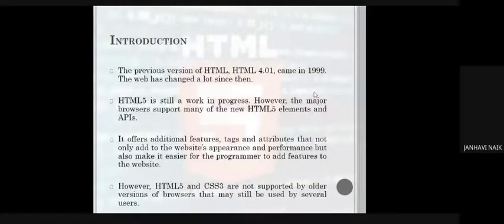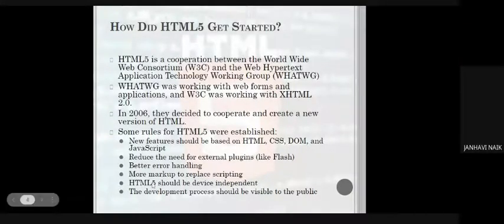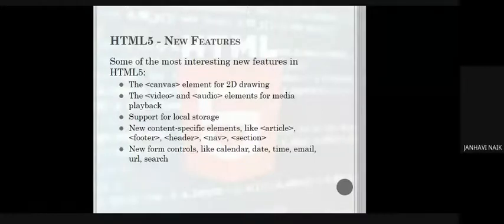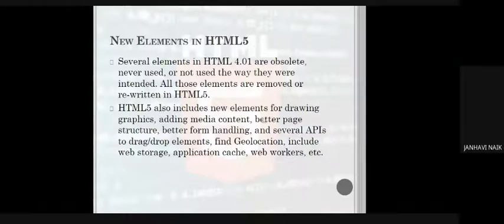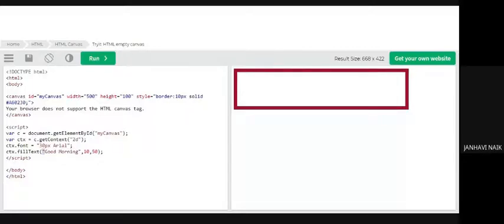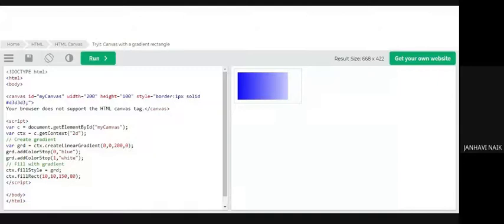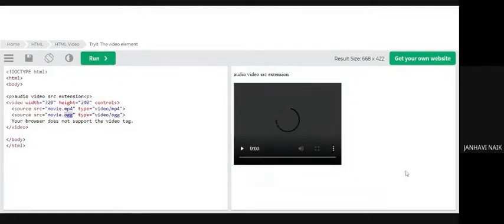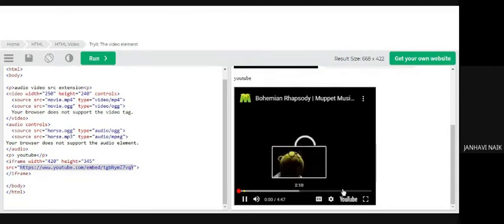HTML5 - I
Overview of HTML 5
Exploring new features of HTML5:
new elements, attributes,